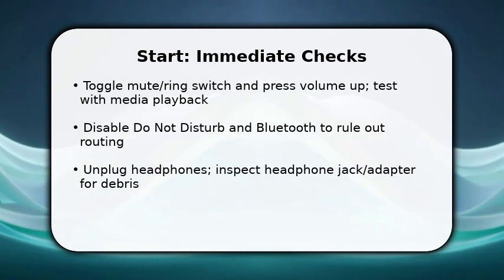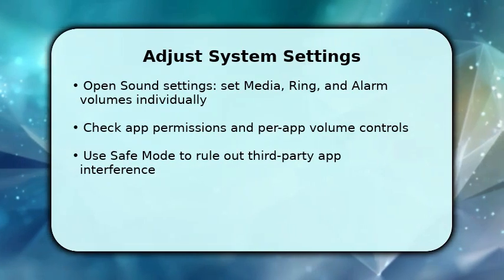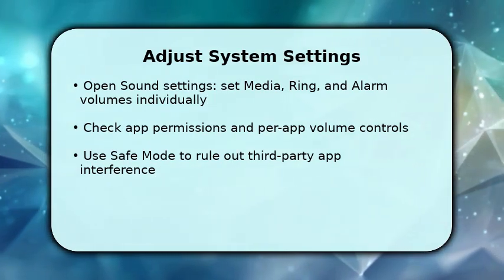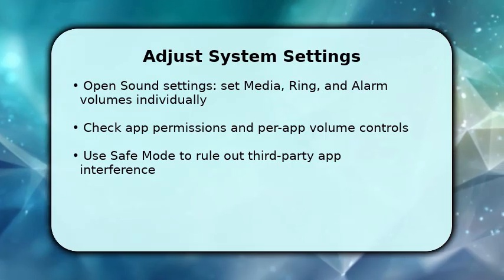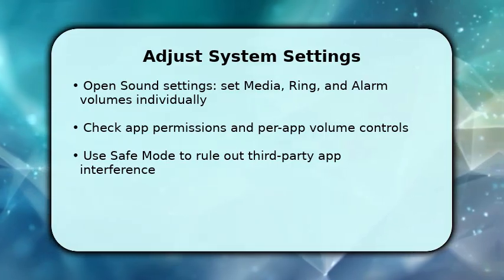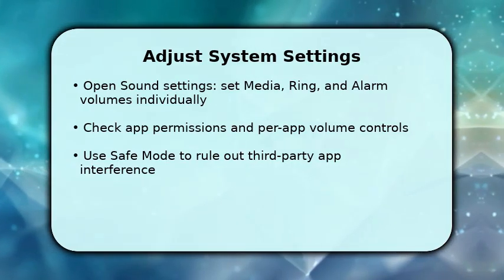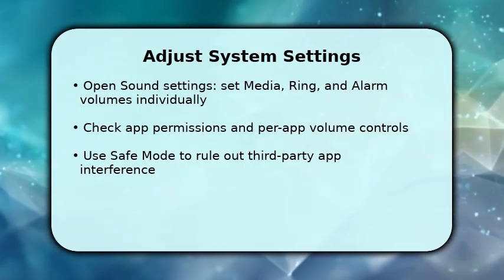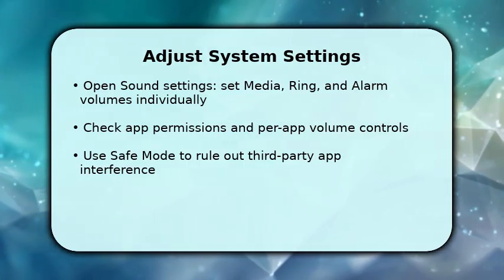How to Fix Volume on Phone - Easy Guide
Discover the simple steps to adjust your phone' extraneous volume. This quick guide covers common issues like muffled sound and inconsistent audio levels, providing clear instructions for calibration on both Android and iOS devices.